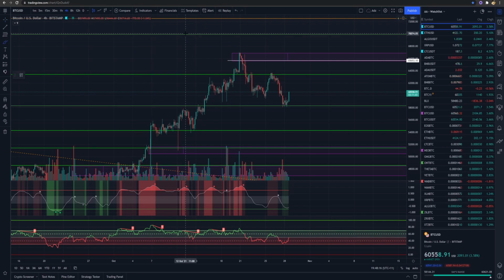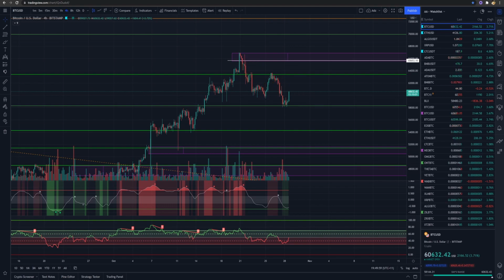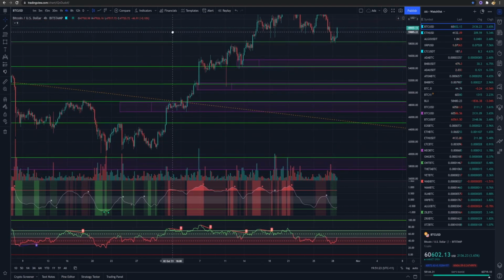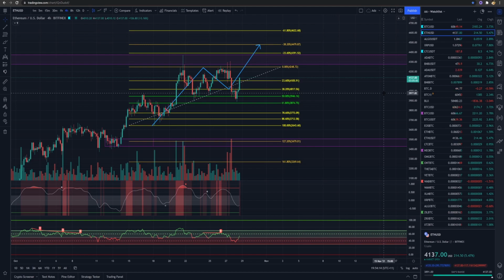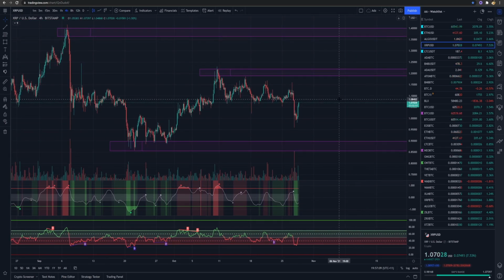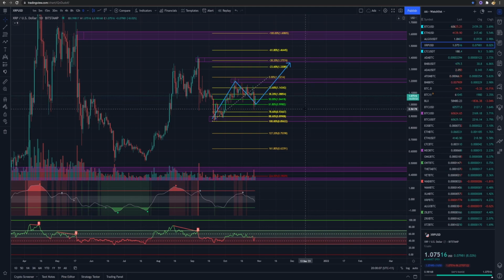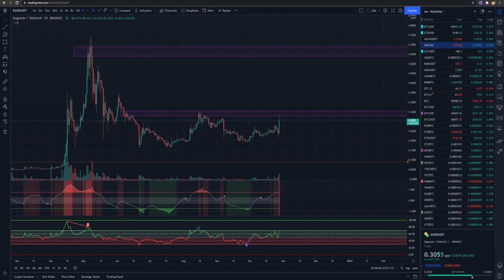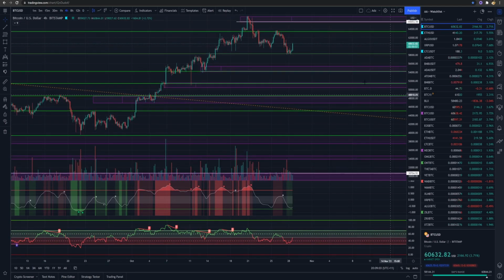Bitcoin it's not over yet ...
🎆 Head to our Tradingview for FREE altcoin trading indicators!

💪  We post updates EVERY WEEK - hit that sub and like button to get INSTANT notifications every time we post.